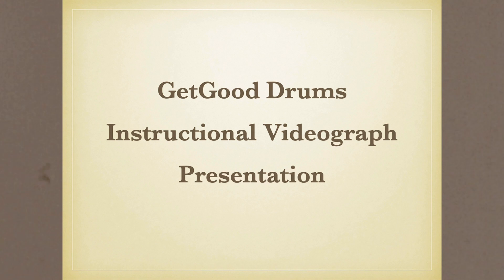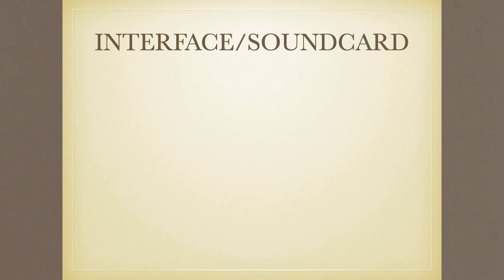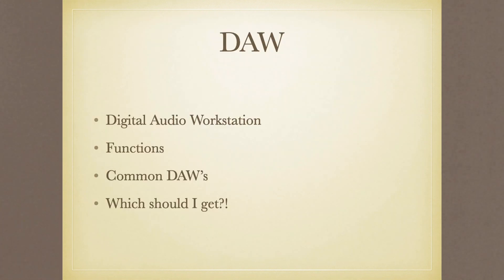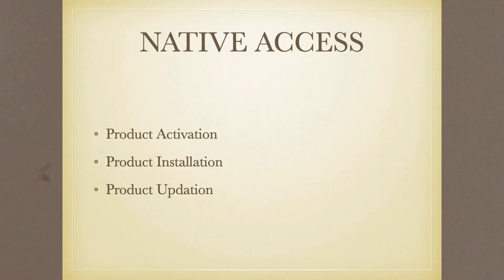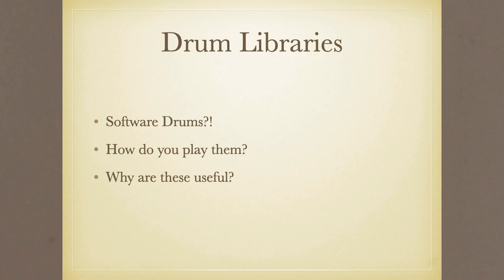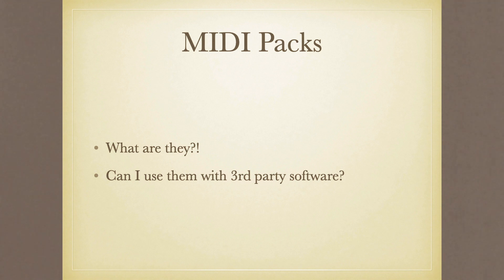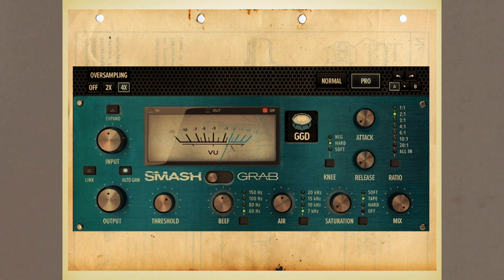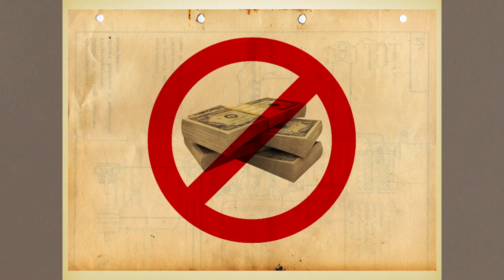GGD FOR BEGINNERS : TERMS AND TERMINOLOGY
Scrawling through the GGD archives we found this instructional presentation and decided to upload it! If you sometimes get confused by all the confusing terms and terminology you see thrown around in the world of GGD, then this is the video for you!

We cover the basic terms to learn and also go through each of our products and explain what they are and how to use them!